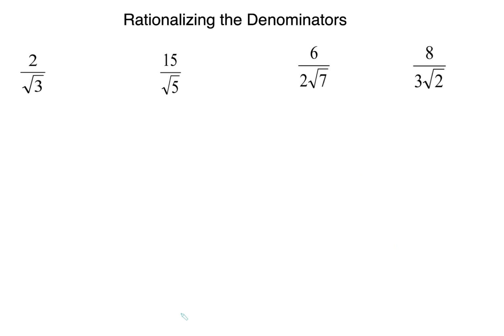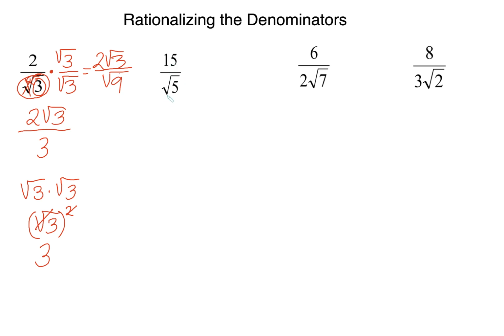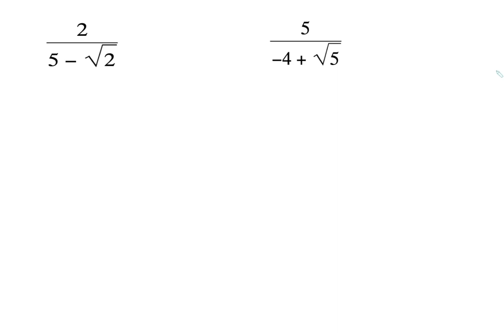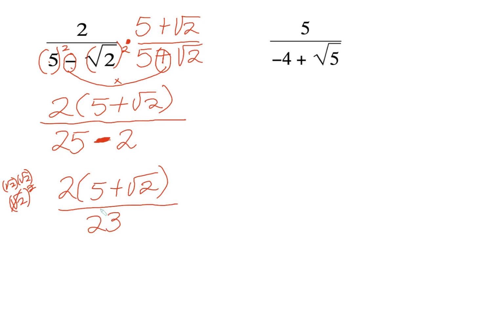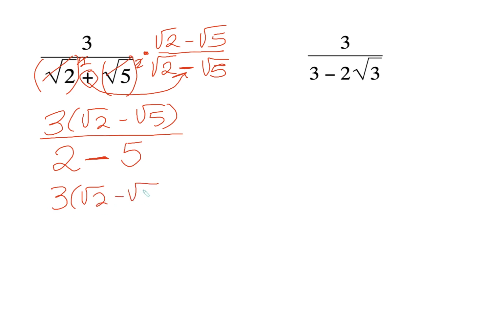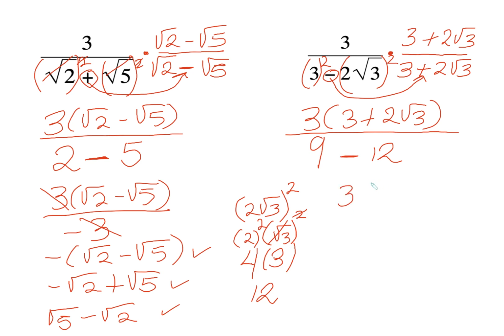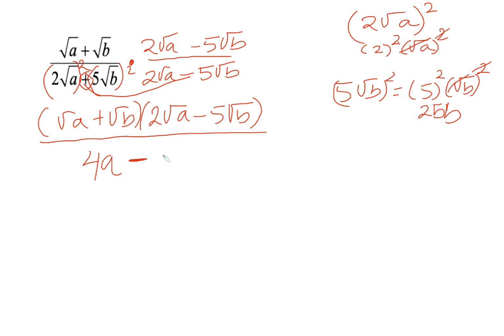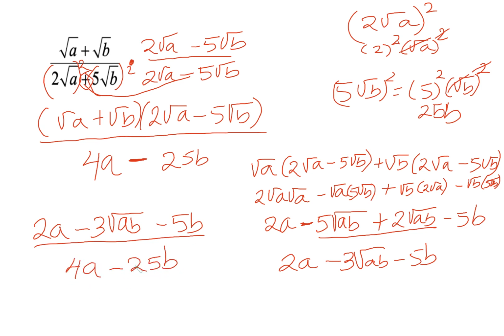RATIONALIZING THE DENOMINATOR | COLLEGE ALGEBRA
In this lesson, I demonstrate how to rationalize the denominator.